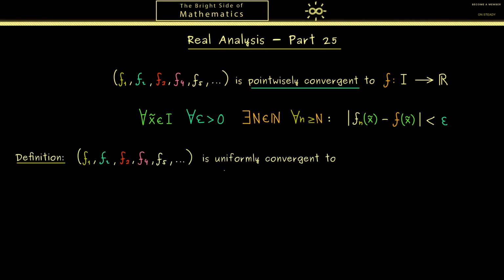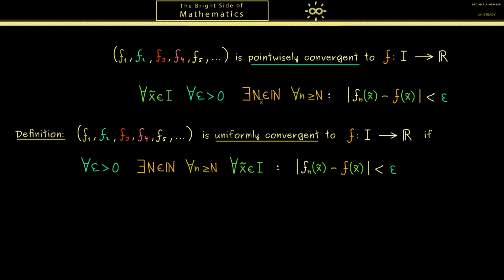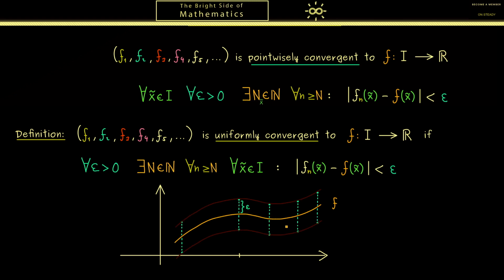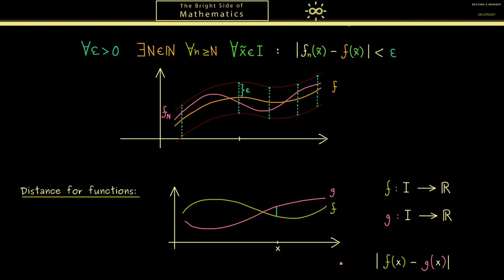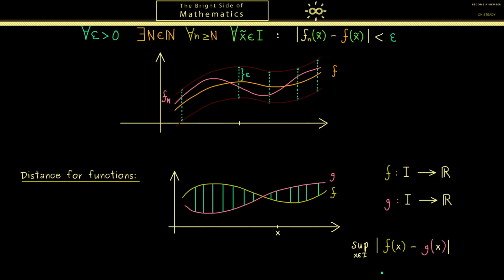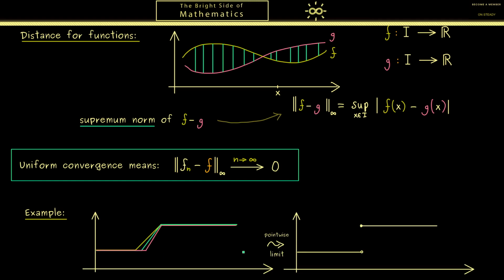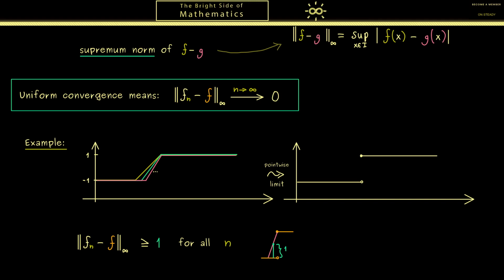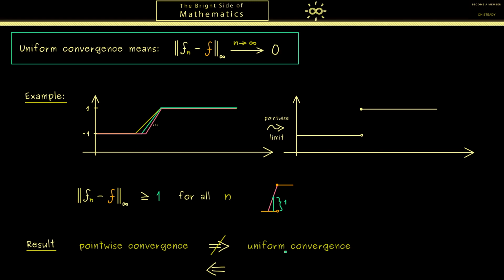Real Analysis 25 | Uniform Convergence [dark version]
x

00:00 Intro
00:44 Uniform convergence
02:52 Measuring distance between functions
04:30 Uniform convergence using supremum norm
05:06 Example
06:28 Uniform convergence is stronger than pointwise convergence
07:30 Credits